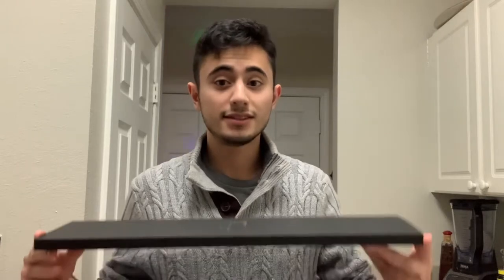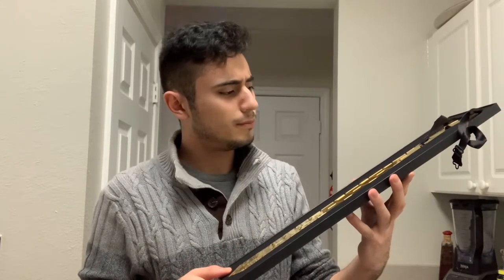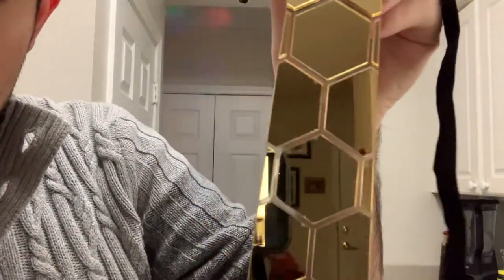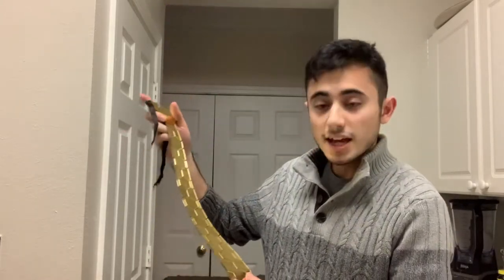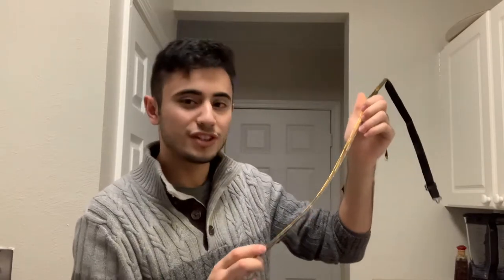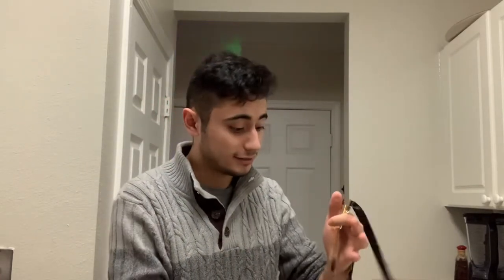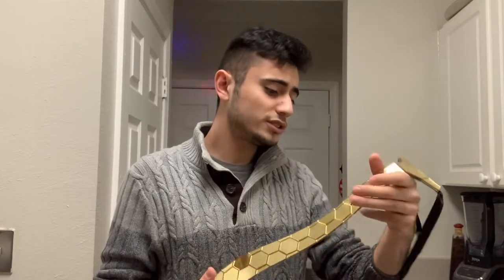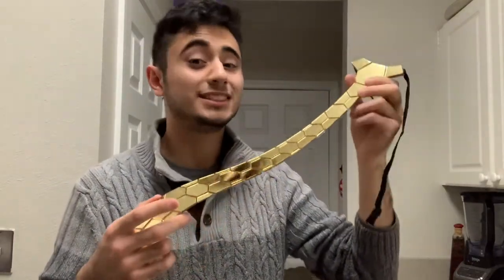Reversible Honeycomb Hex Tie Review (I’M DISAPPOINTED...)